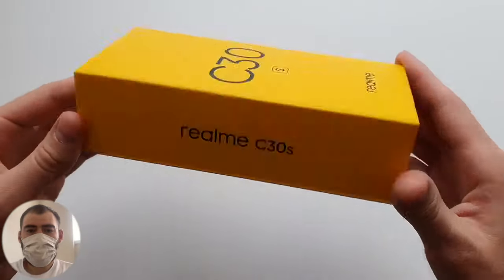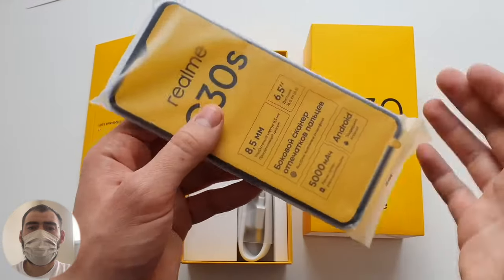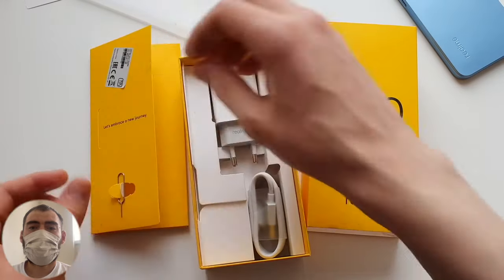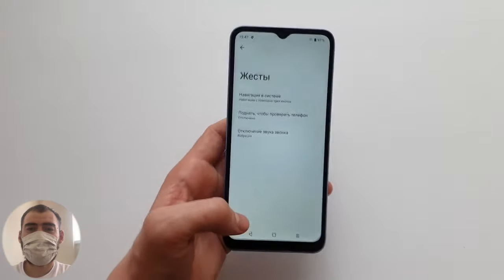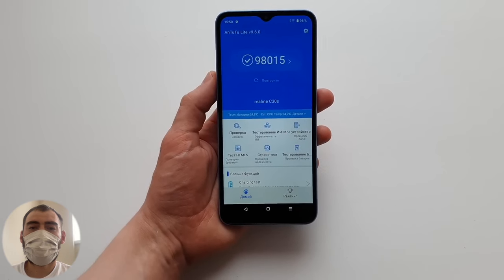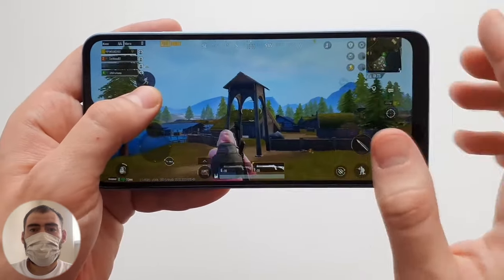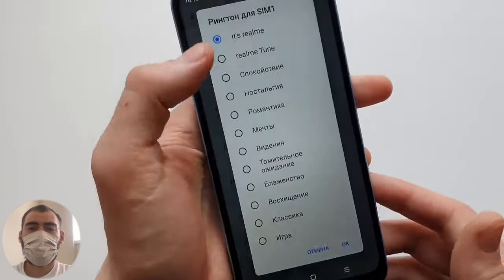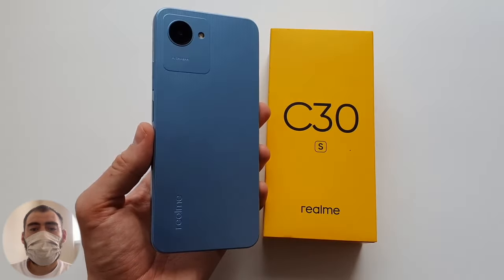Realme C30S | Hands-On, Design, Unbox, Antutu , Game PUBG Test , Camera Test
📱Realme C30S  - 60$

💵 HOW RUN 12+ PROFITABLE YOUTUBE CHANNELS AND MAKE 7 FIGURES FROM THEM ►